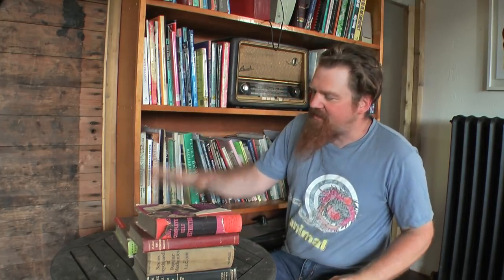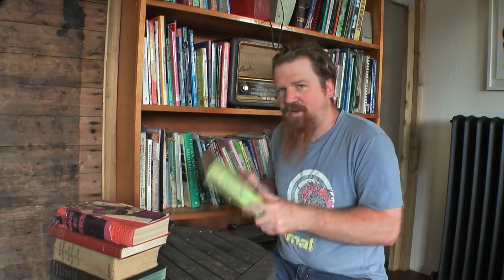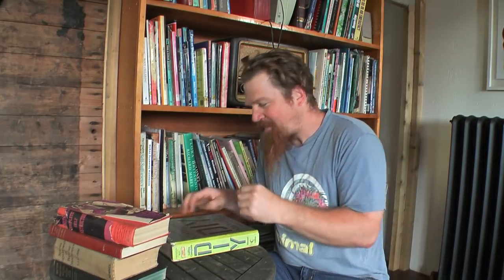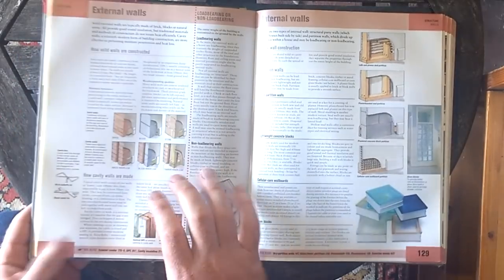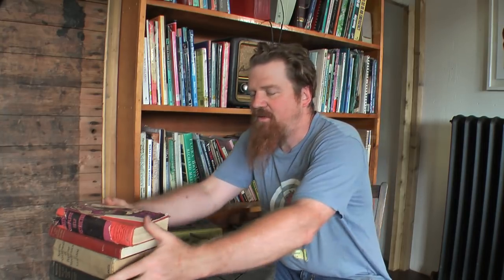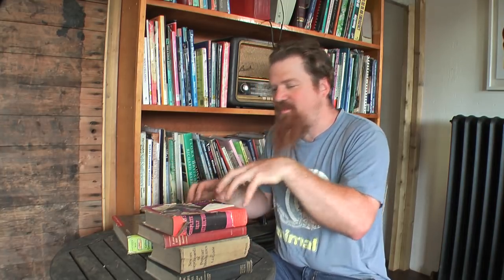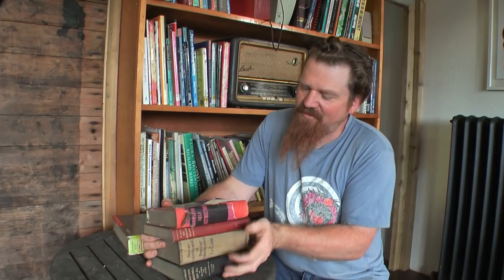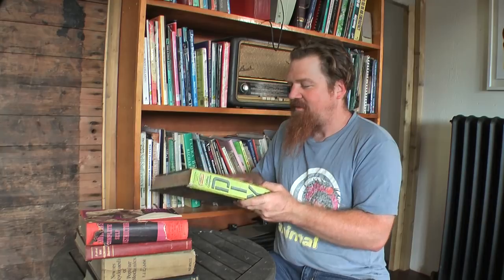Good Book Guide : DIY Manuals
This weeks pick is 'Collins Complete DIY Manual' by Albert Jackson and David Day, plus bonus discussion of old DIY books and why they're still great reading!
If you've enjoyed this video - feel free to buy me a beer via paypal  - many thanks to those of you that have already :-)